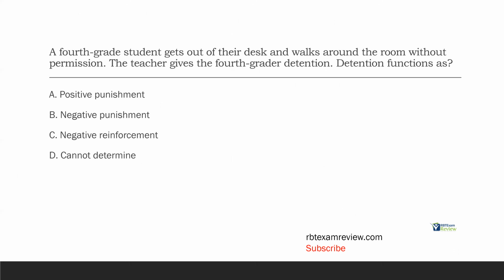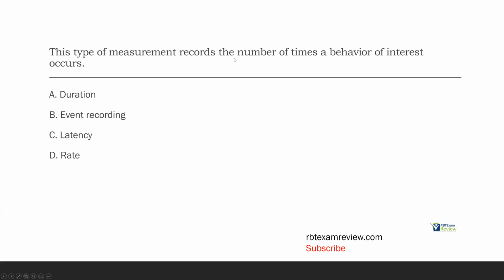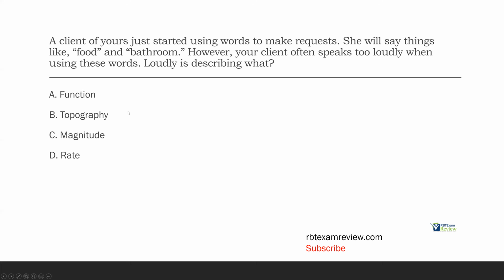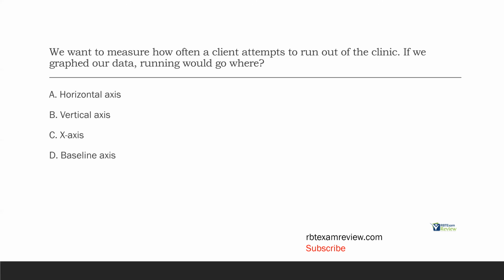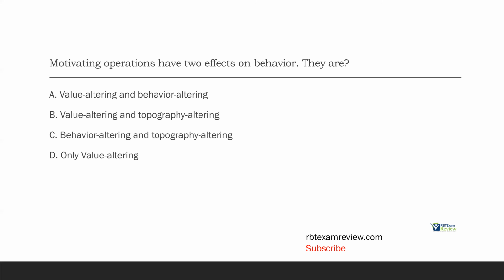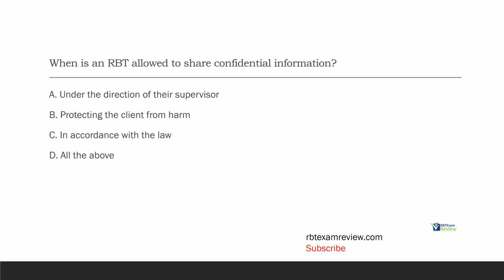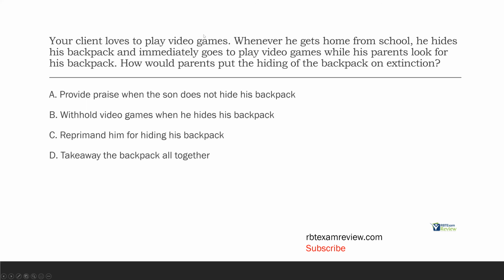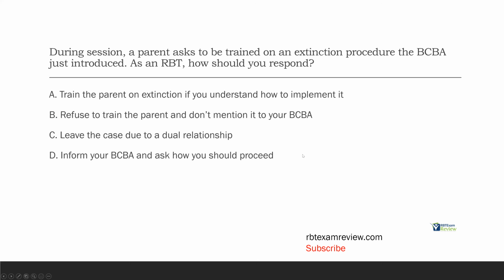RBT® Practice Questions | Registered Behavior Technician® (RBT®) Review | Part 83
Today is part 83 of our RBT exam practice question series. This series covers every type of question you might see on the RBT exam. These questions are all based on the RBT task list terms and definitions which you should learn before taking your RBT test. RBT practice questions are an excellent way to prepare for your real exam day. All RBT questions were designed by a BCBA with years of RBT training experience.